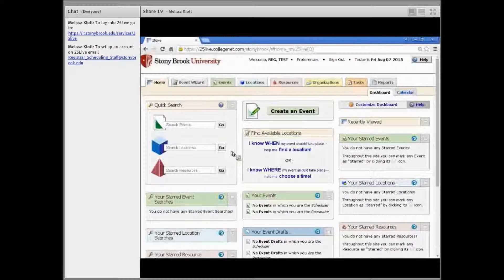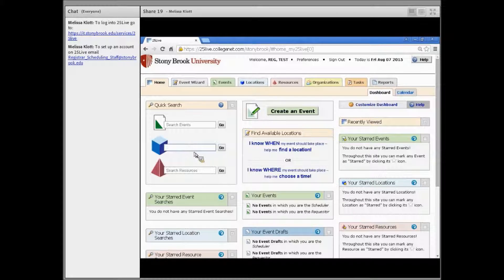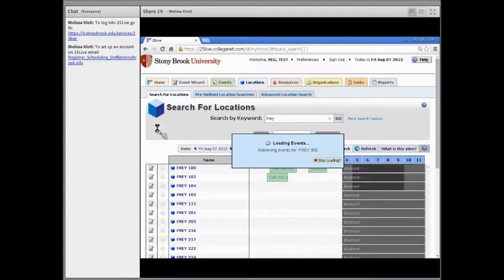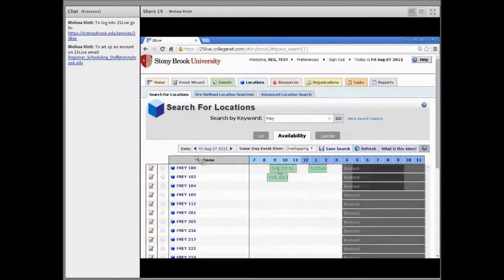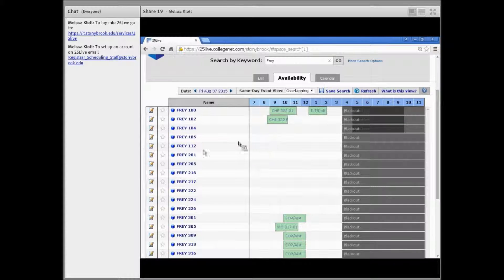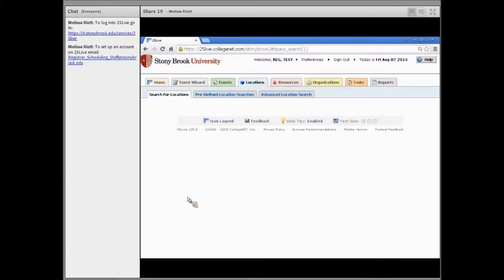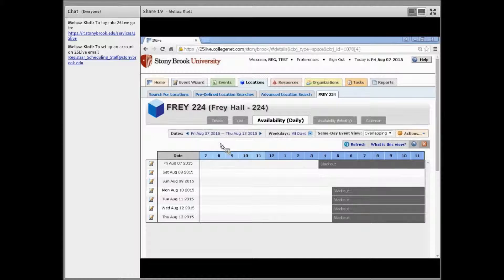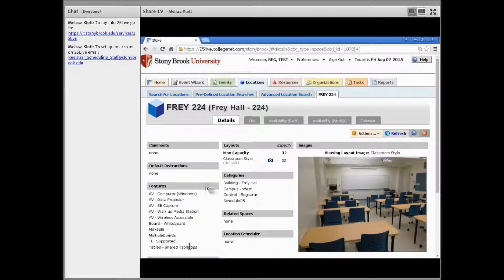25Live Quick Search